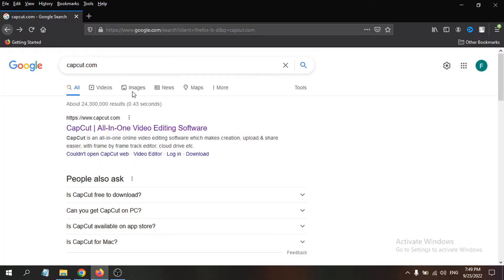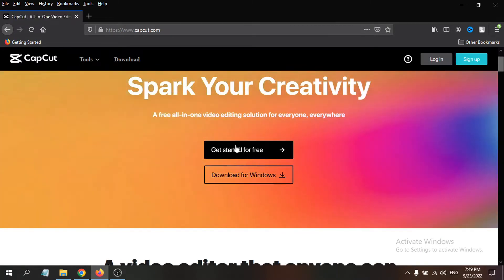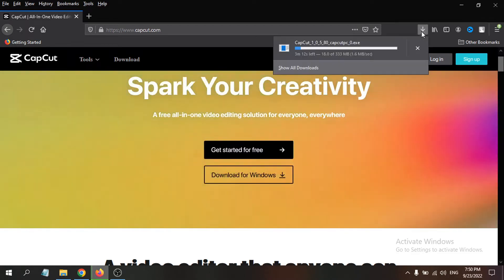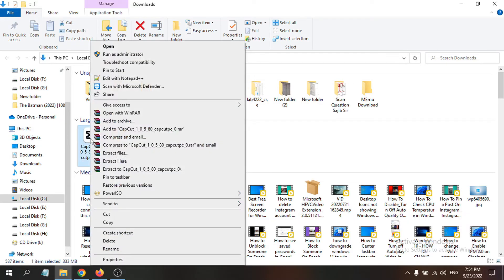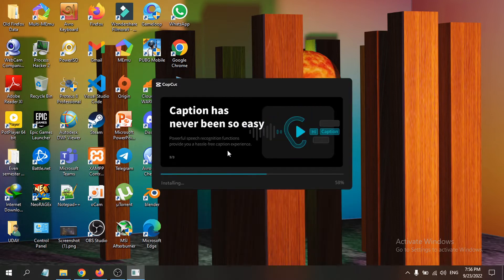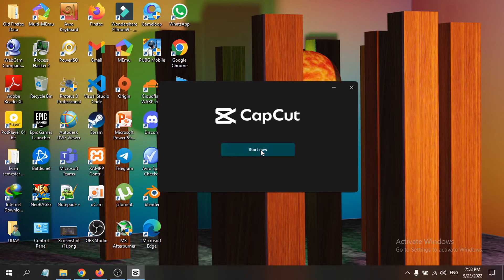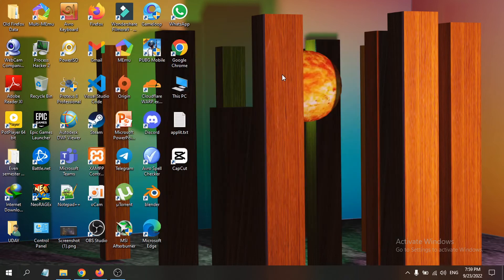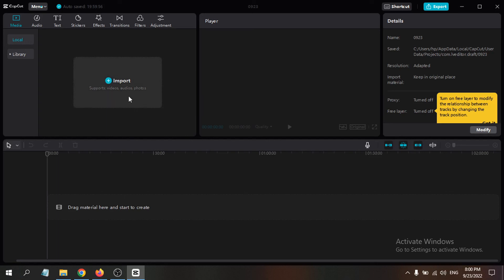How to Download CapCut on PC & Laptop | Download CapCut for windows 10/11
How to Download CapCut on PC & Laptop - Download CapCut for PC without emulator
Install capcut on laptop .
How to get CapCut on PC & Laptop? In this tutorial, I show you how to download and install CapCut on your Windows PC. This means you can use CapCut on your PC to edit videos.
EASY to download and use capcut video editor on your windows 10/11 pc or laptop.